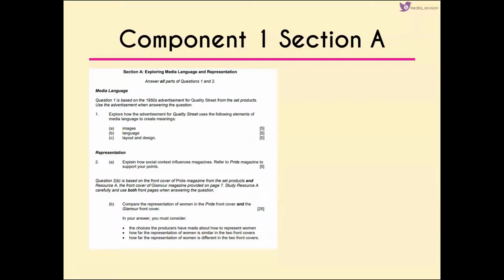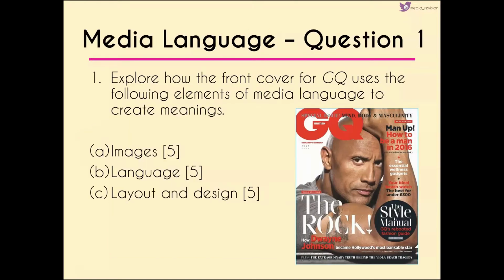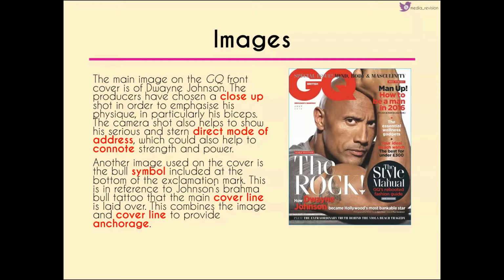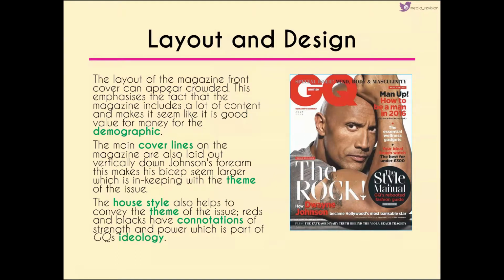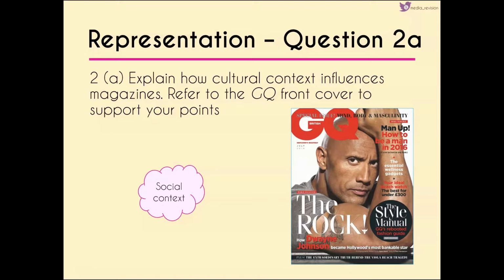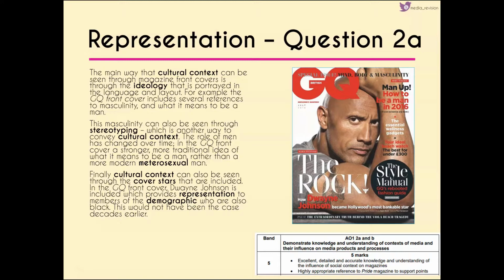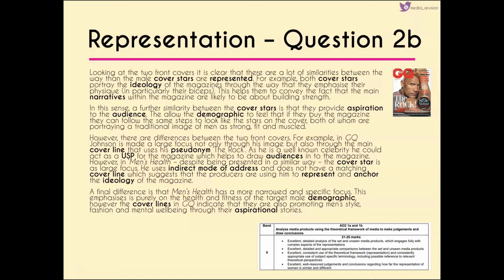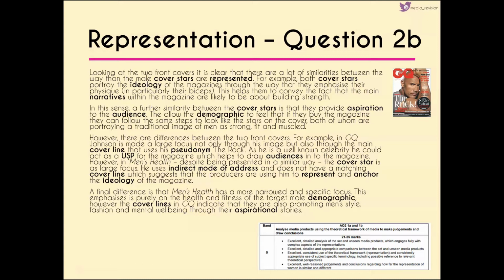GQ - Exam Questions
In this video I show you how to answer exam questions using the GQ (Exam 2020) resource as a focus. This way you'll be prepared for each section of your exams.